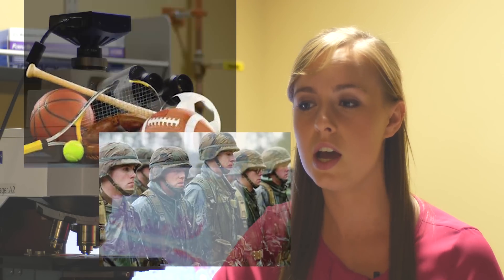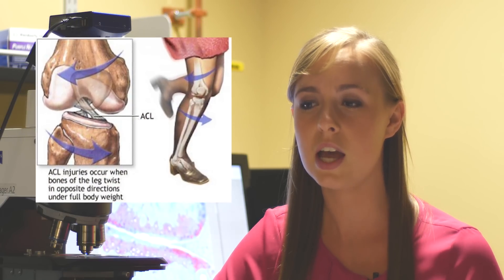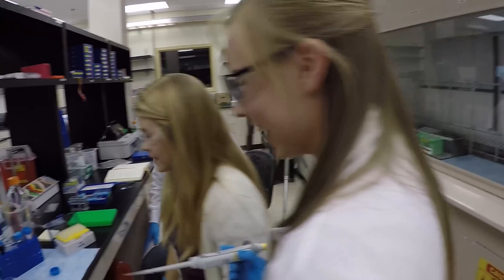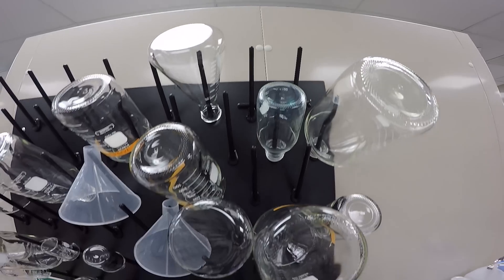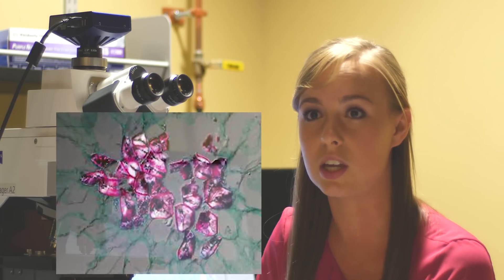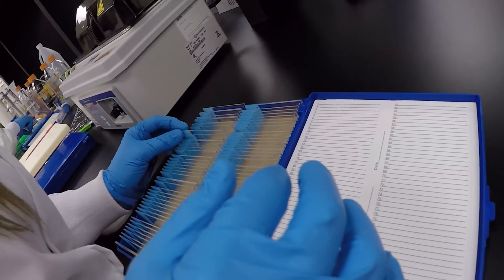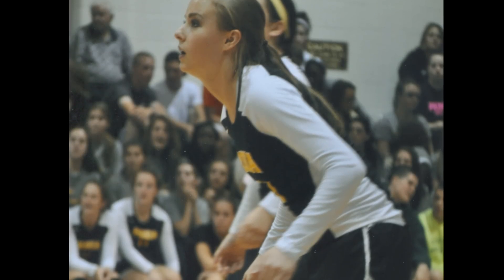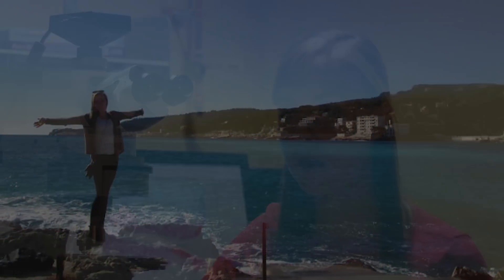"Our Goal is To Come Up With A Preventative Treatment" Says Avery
Meet Avery White, a medical researcher in Post Traumatic Osteoarthritis at the University of Delaware. Avery's research is trying to create a preventive treatment for post traumatic osteoarthritis using biomedical technology. Avery contributes to furthering arthritis research with her work.